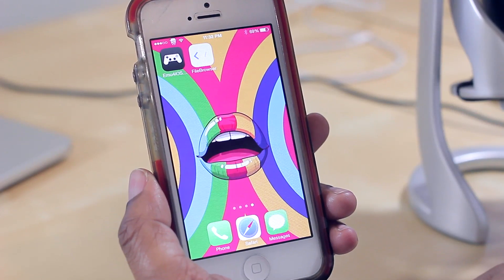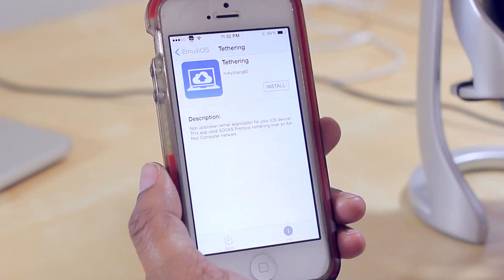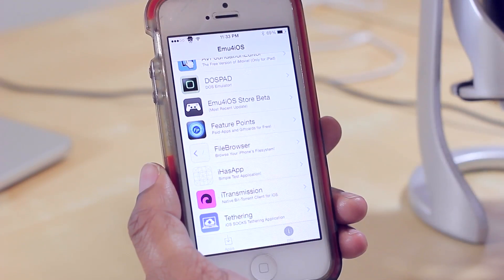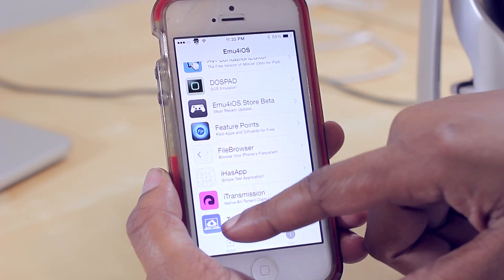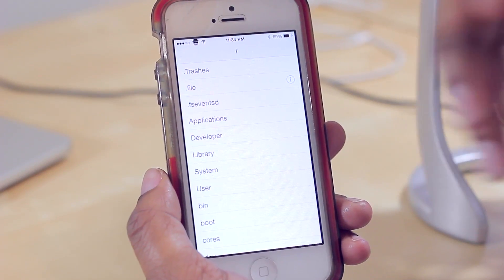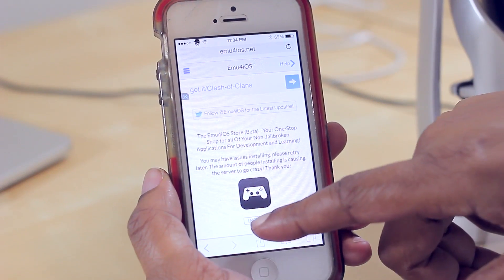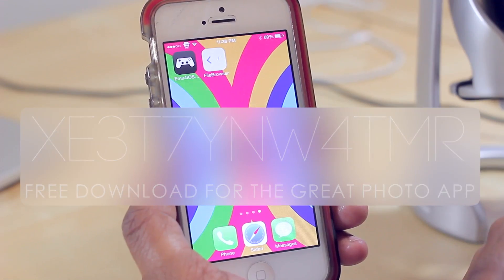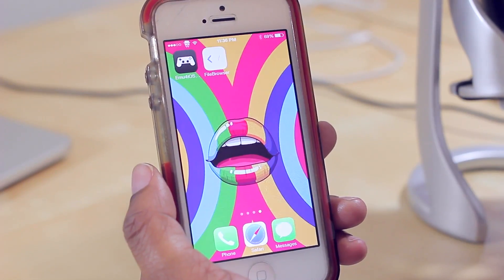Install Cydia Tweaks & Apps Without Jailbreak - iFile, Tethering & More!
Install Cydia tweaks and apps without being jailbroken.  The apps you can install are very much like if not identical to a few tweaks that you can find in Cydia. The selection is small but still filled with some great options that are worth checking out. Enjoy!